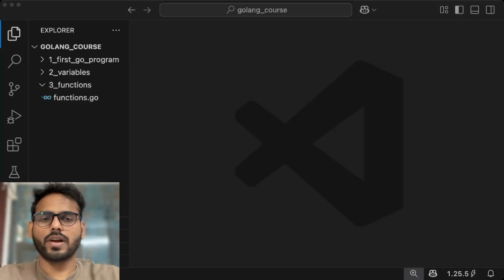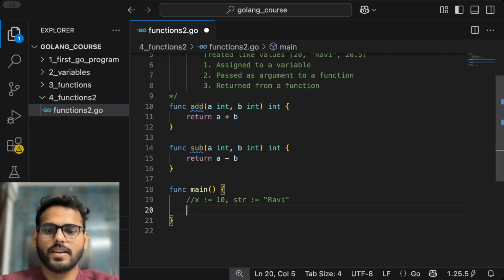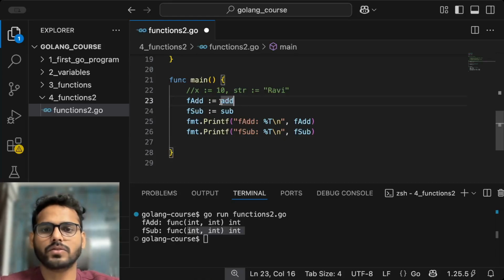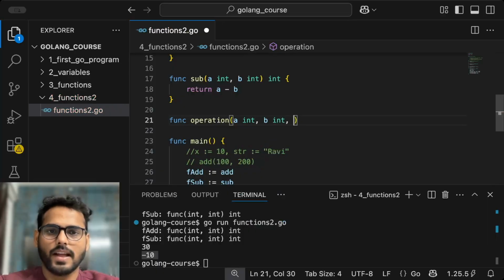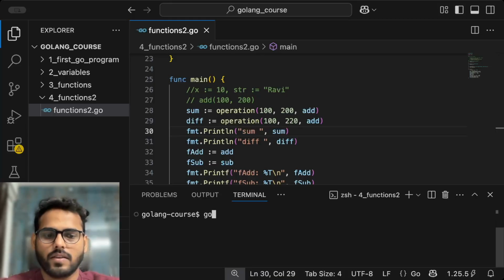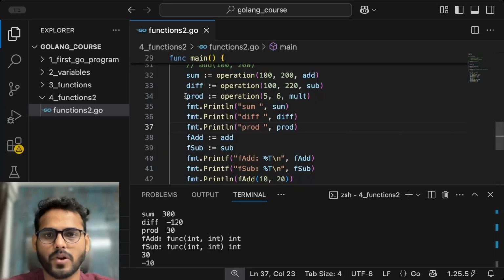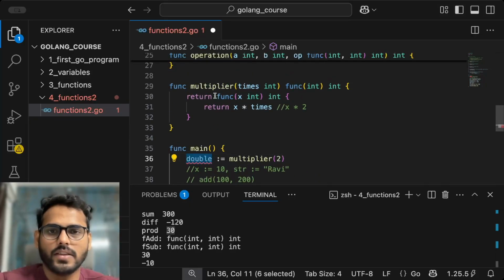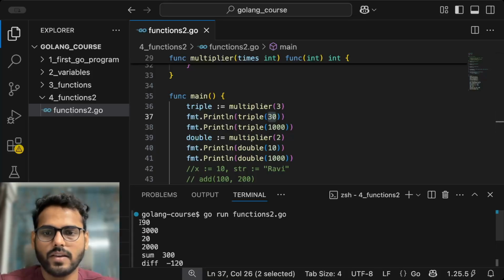7. Functions Part2: Functions as first class citizens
In this video, we explore one of the most important yet often confusing concepts in Go — functions as first-class citizens.

Don’t worry if the term sounds complex. We break it down in a very simple and practical way by understanding how functions in Go can be:
• Assigned to variables
• Passed as arguments to other functions
• Returned from functions

Through clear examples, you’ll see that functions in Go are just like any other value — the only difference is that they execute code when called.